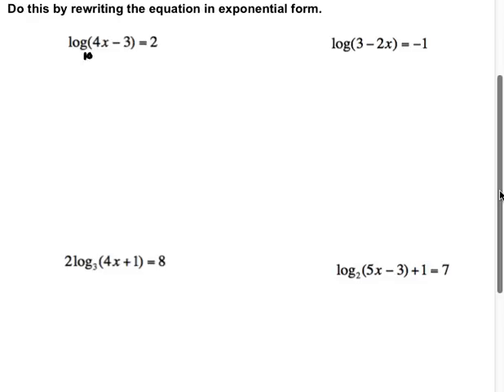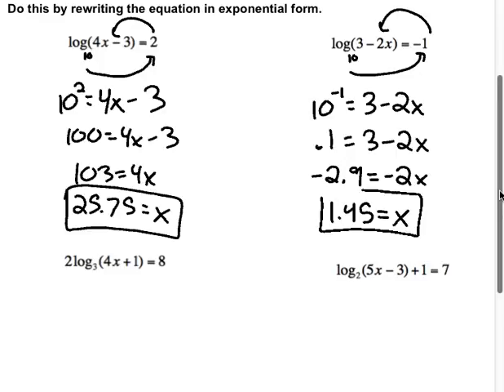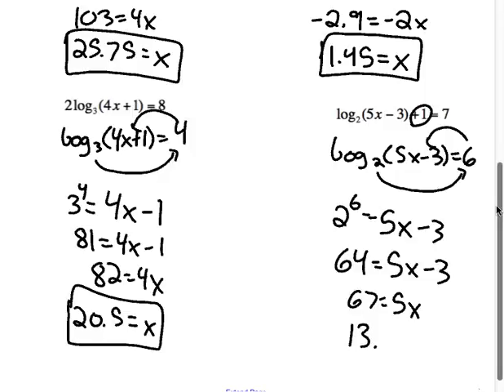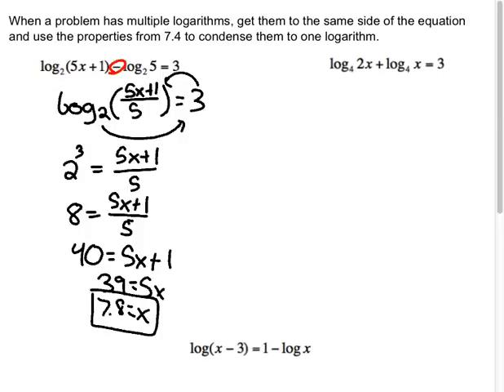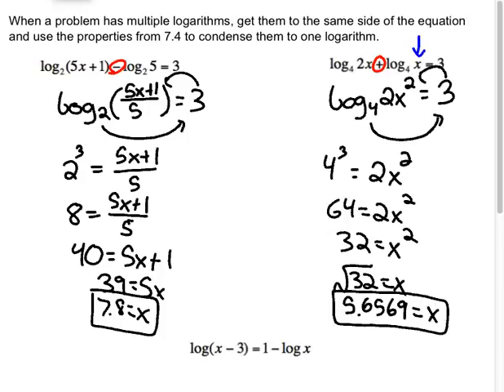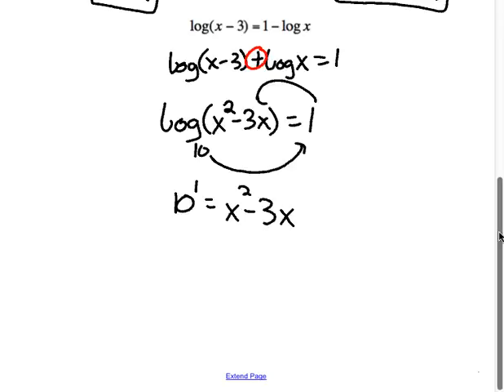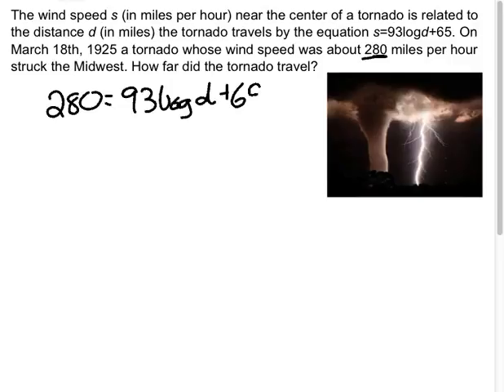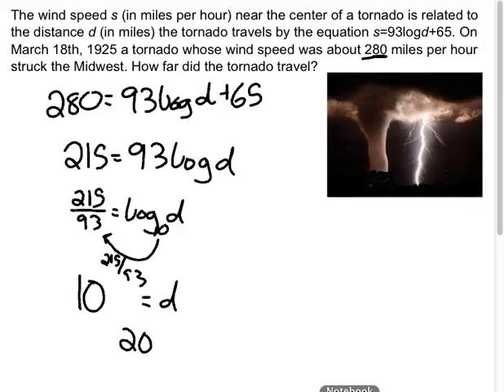Alg II 7.5B Notes